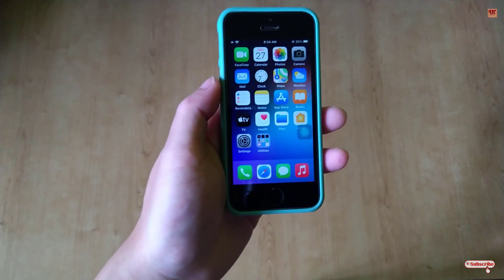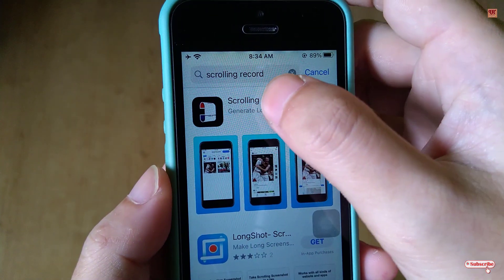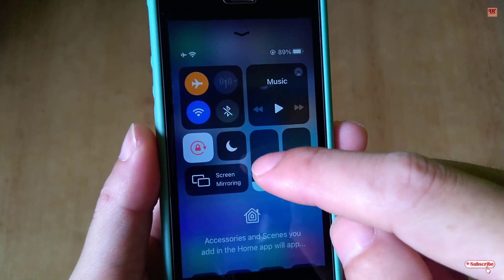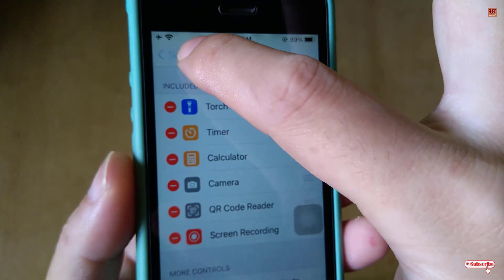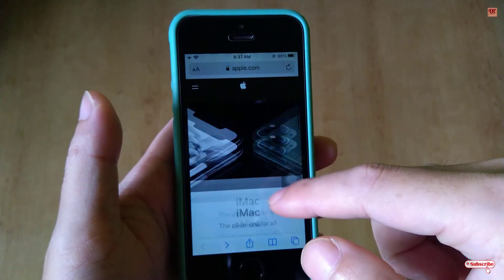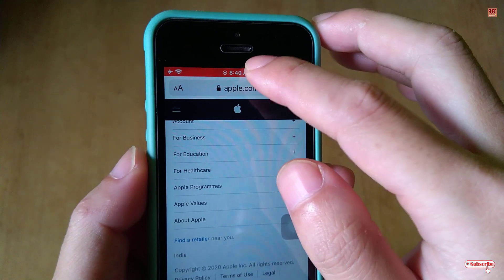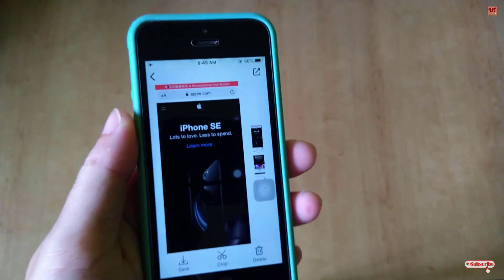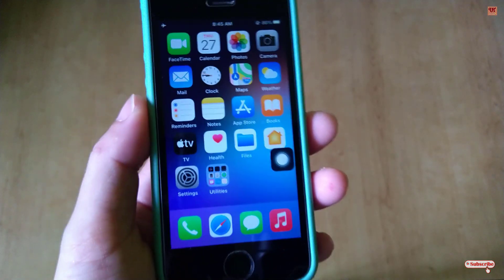How to take Scrolling Screenshot in any iPhone ?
This video tutorial is all about How to take Scrolling Screenshot in any iPhone.